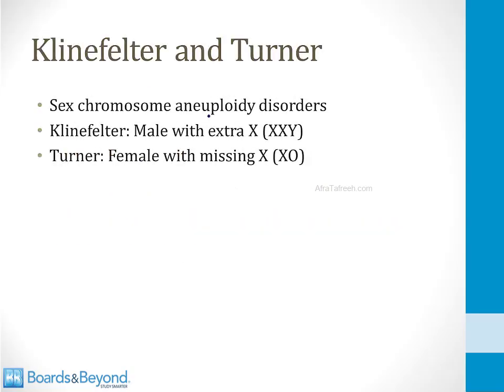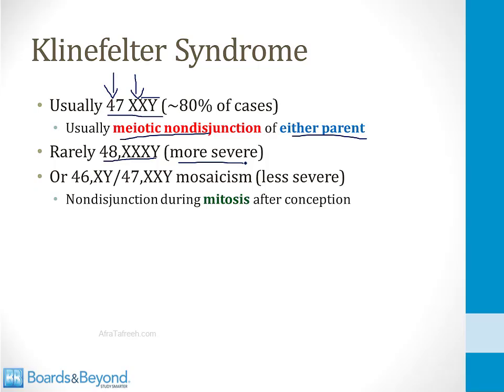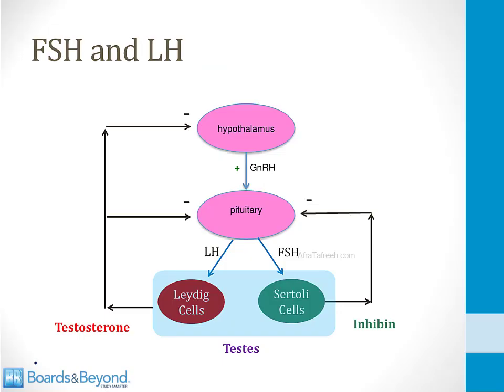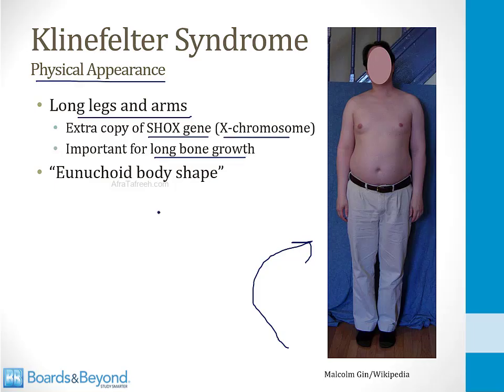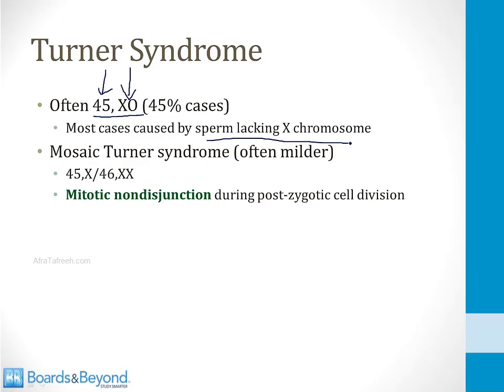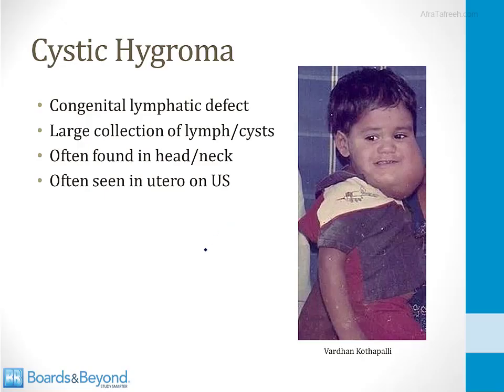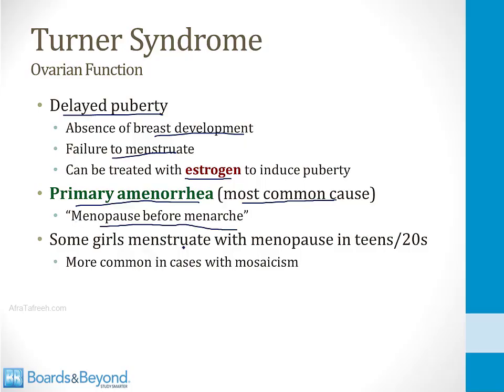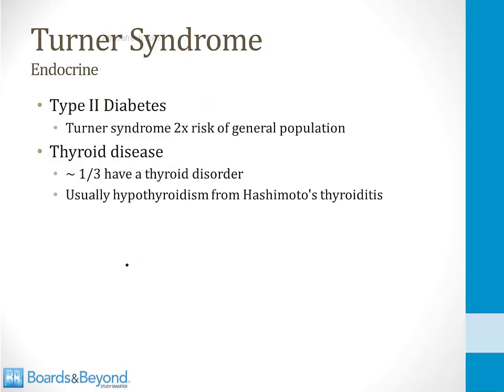Genetics 2 Genetic Disorders 6 Turner and Klinefelter Syndromes atf